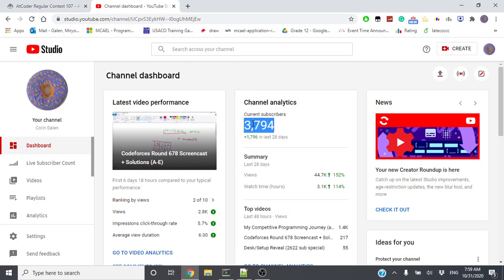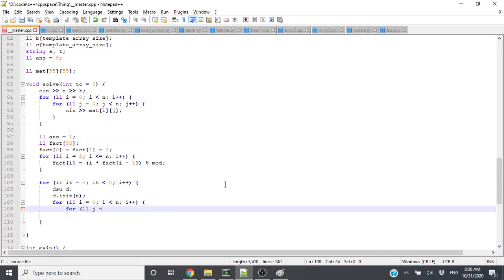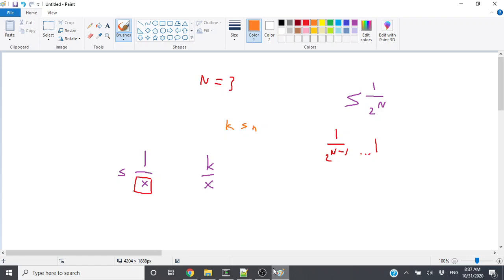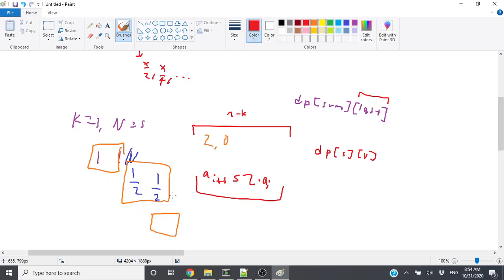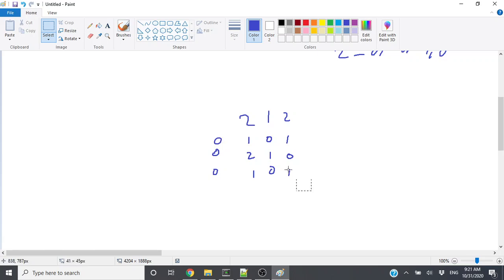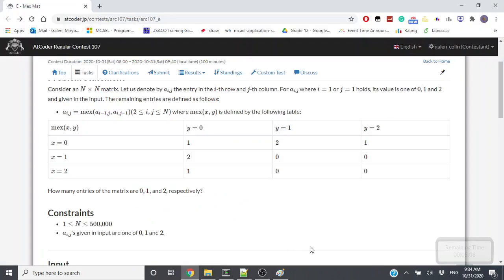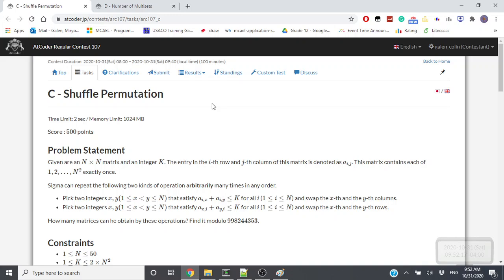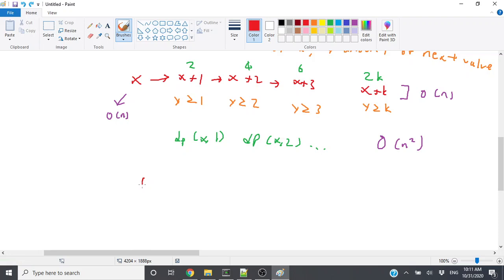AtCoder Regular Contest 107 Screencast + Solutions (A-D)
Not bad overall, not great but not terrible. Apparently, E was the kind of pattern observing I was trying to do, so that's fun too

Timestamps:
Intro 00:00
A (solving) 00:34
B (solving) 03:04
C (solving) 10:24
D (solving) 31:46
E (trying) 1:06:30
A (solution) 1:36:52
B (solution) 1:42:33
C (solution) 1:52:45
D (solution) 2:01:45
Future-ish 2:12:20